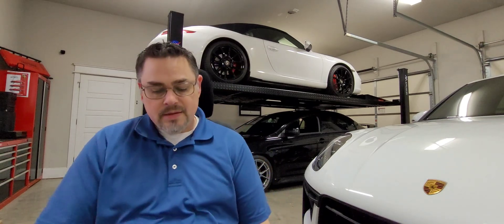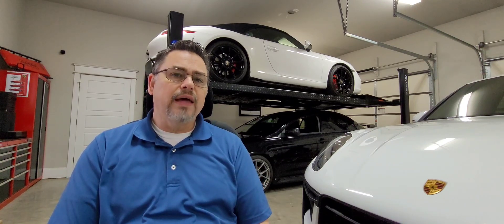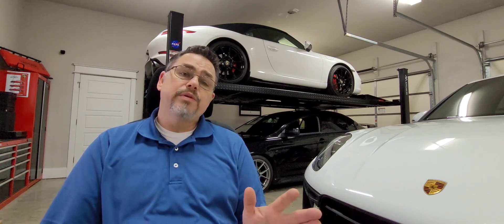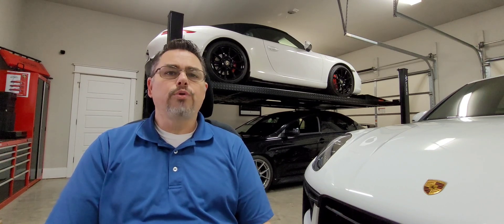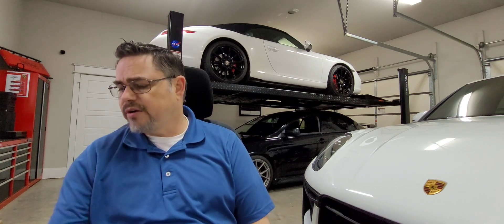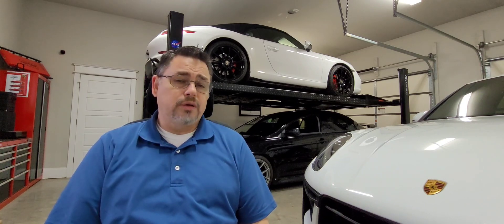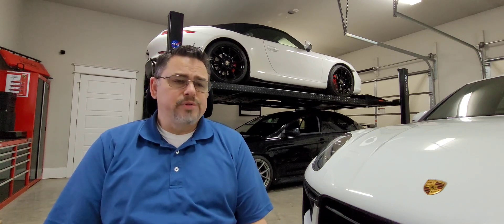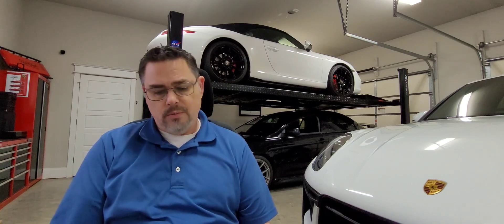Engine Coolant analysis, Porsche 991.1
I share my result for engine coolant analysis. There were 65K miles and 12 years on this original coolant.